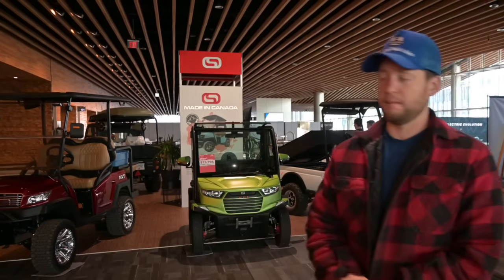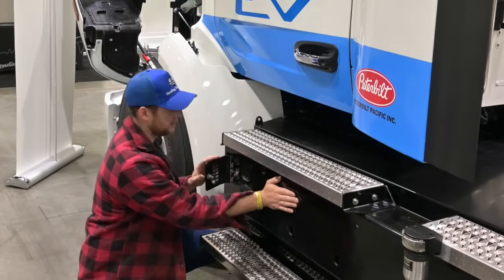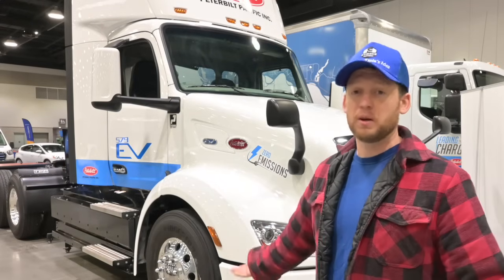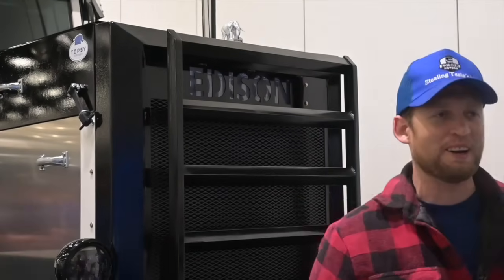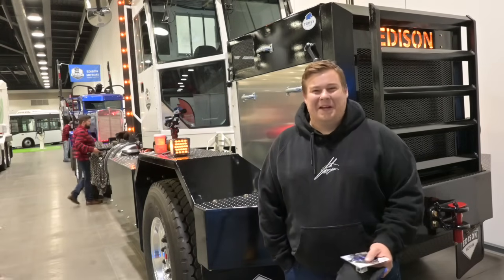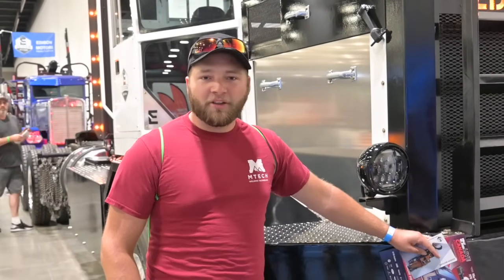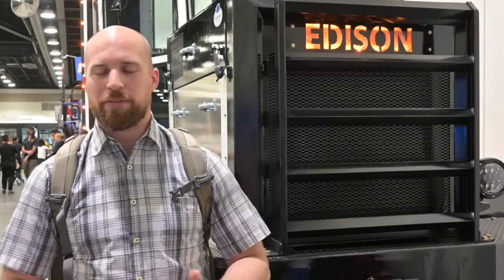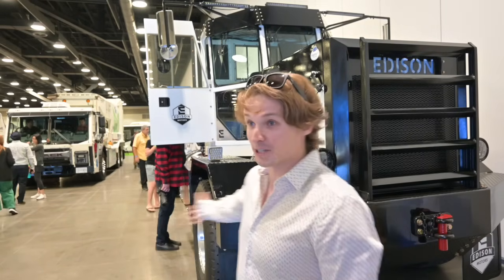Fully Charged Show: The Impressive Peterbilt Electric Truck and Edison Motors' Logging Beast!"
Step into the electrifying world of trucks with our latest YouTube video, featuring the incredible Peterbilt fully electric truck at the Fully Charged show! 🚚⚡️

 Join us at the Fully Charged Show as we take a closer look at the remarkable Peterbilt fully electric truck and Edison Motors' rugged logging beast. The Peterbilt electric truck boasts a 400-kilowatt-hour battery pack and innovative features like reinforced battery packs, smart coolant line routing, and impeccable cable management. Our host is particularly impressed with the attention to detail, especially the unique blue stripe that continues onto the dash.

As we shift our focus to Edison Motors, witness the culmination of their hard work as they unveil their logging truck designed for tough terrains. Discover the truck's robust features, including an adaptable powertrain, easy maintenance, and an ingenious use of electric motors inside the differentials. The audience shares their thoughts and excitement, emphasizing the potential game-changing impact Edison Motors could have in various industries.

Don't miss out on this behind-the-scenes glimpse of cutting-edge electric truck technology and the electric-powered jet boat powered by Tesla batteries.